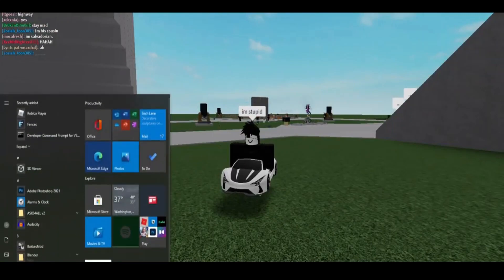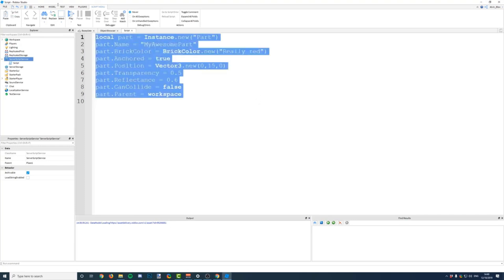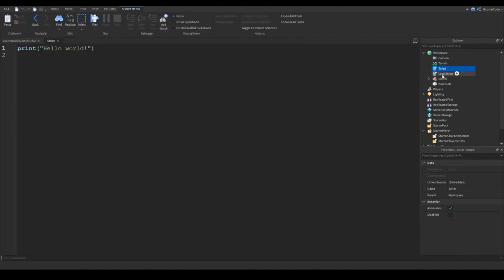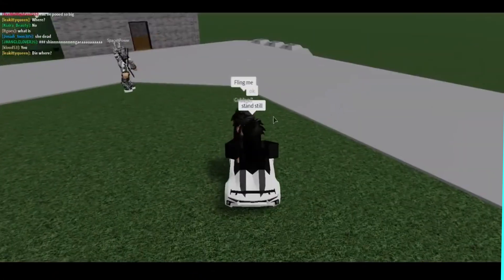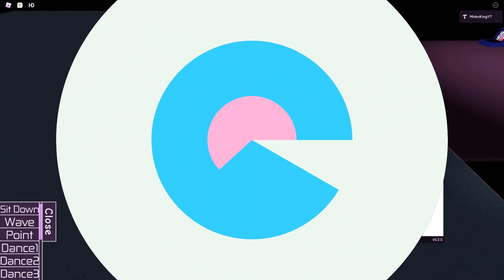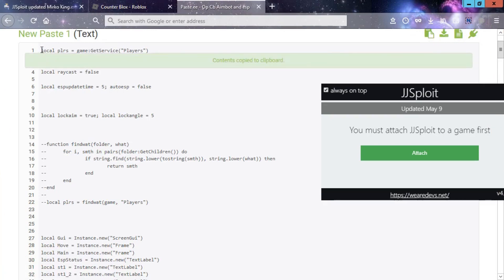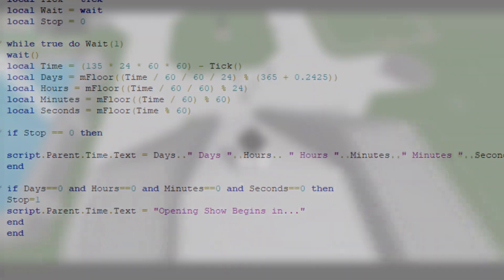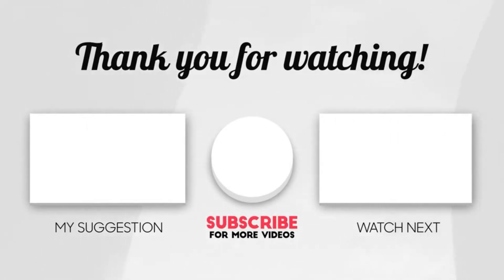ROBLOX FE SCRIPT DUMP (Roblox Scripts!)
Here's everything you need to know about Scripts in Roblox, specifically Roblox FE Scripts. (Watch for the best FE Scripts!)

what is a roblox script 0:07
features of a script 0:32
properties of a script 0:52
types of scripts 1:00
server scripts 1:01
module scripts 1:24
what is the fe script 2:04
how to install scripts on roblox 2:26
how to use a pastebin on roblox 3:50
newest scripts on roblox 4:15
the best roblox script 4:28

We are doing our best to make this one of the most helpful/entertaining Roblox channels on YouTube! 🥳